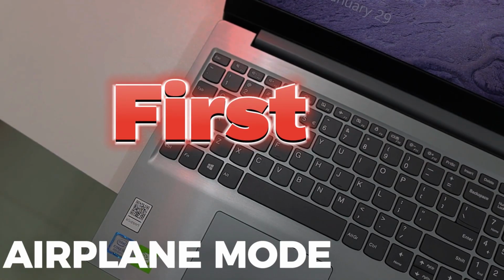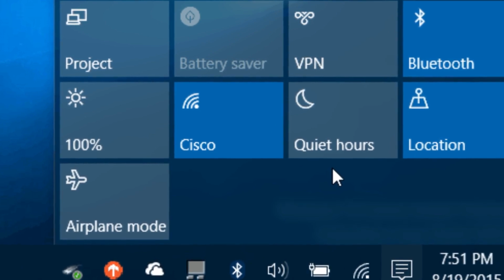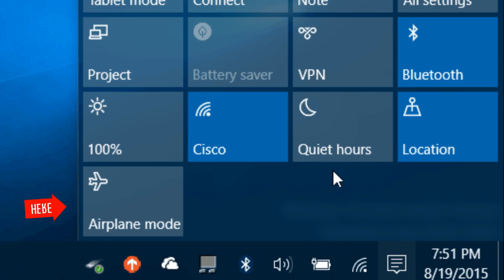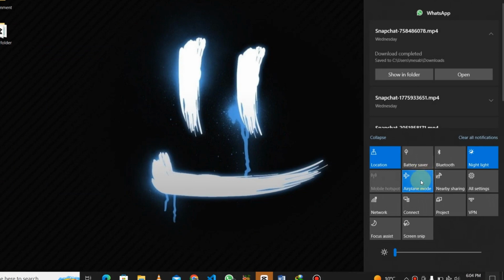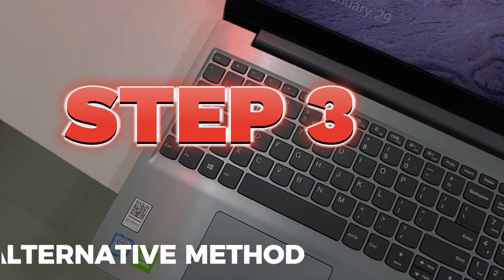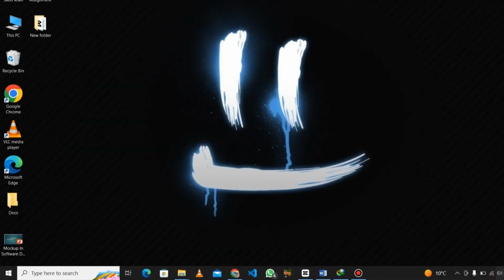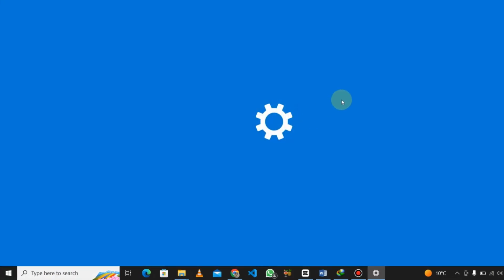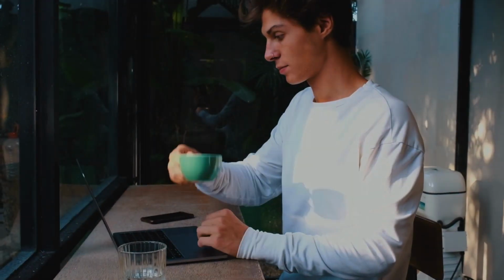How To Turn Off Airplane Mode On Windows 10/11 | Quick & Easy Tutorial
In This Video I Show You How To Turn Off Airplane Mode On Windows 10/11 In A Quick And Easy Tutorial

Timestamps:
0:00-0:13 Intro
0:13-0:32 Airplane Mode
0:32-0:47 Turning Off Airplane Mode
0:47-1:08 Alternative Method
1:08-1:30 Outro